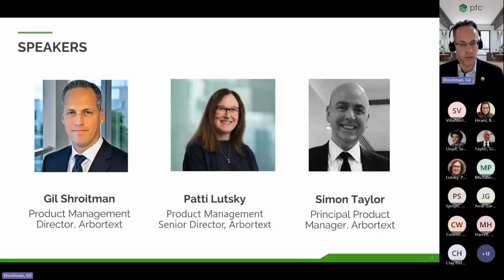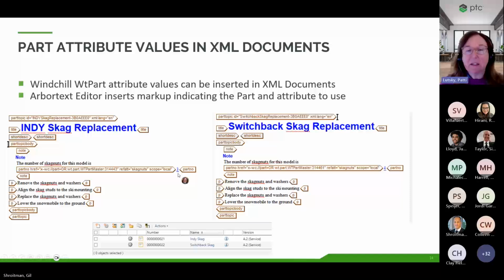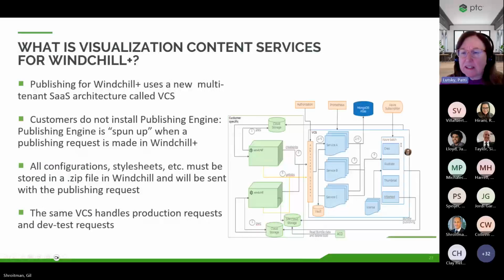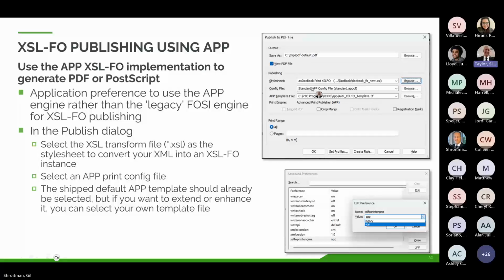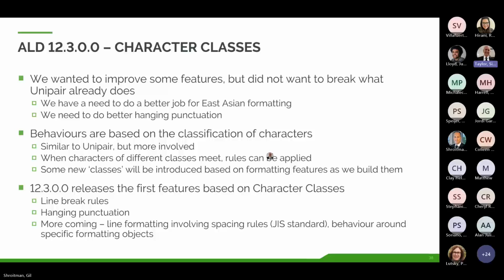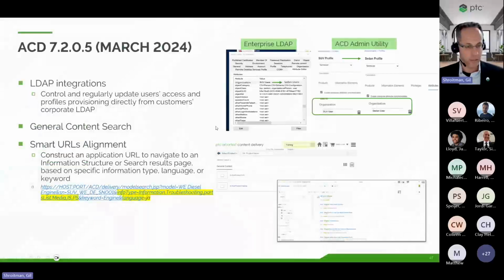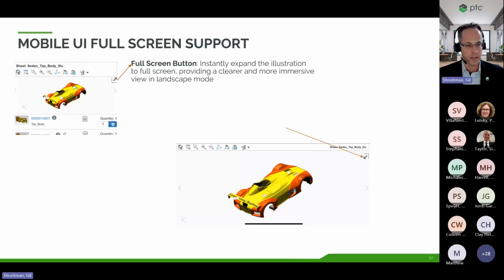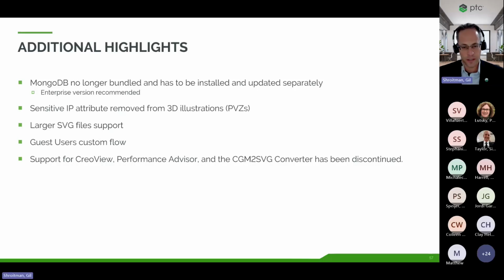What's New in Arbortext - December 11, 2024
Join the Arbortext Product Management team as they walk you through new features and enhancements in:

-Arbortext Web Editor 2.2.0
-Arbortext Editor/Styler/Publishing Engine 8.2.3.0 & 8.3
-Arbortext Layout Developer/Arbortext Layout Editor 12.2.3.0 & 12.3
-Windchill Service Information & Service Parts 13.0.2 & 13.1
-Arbortext Content Delivery 7.2.0.5, 7.2.0.6 & 7.2.1.0